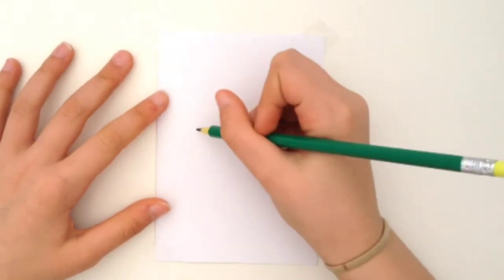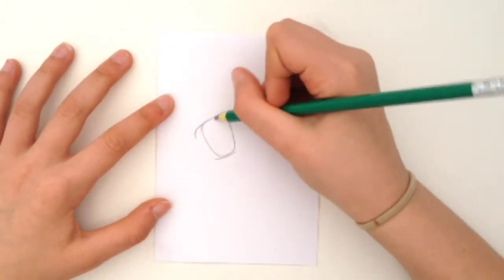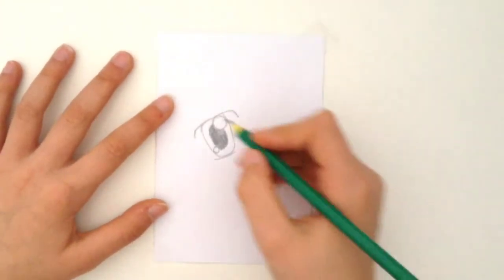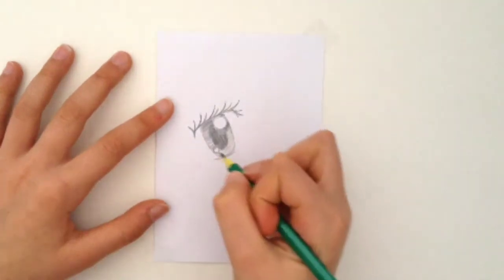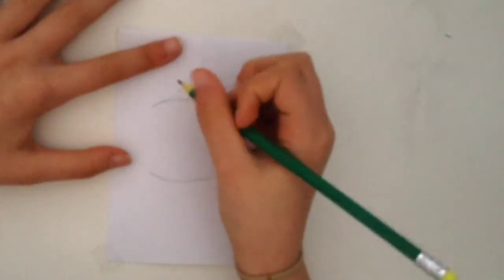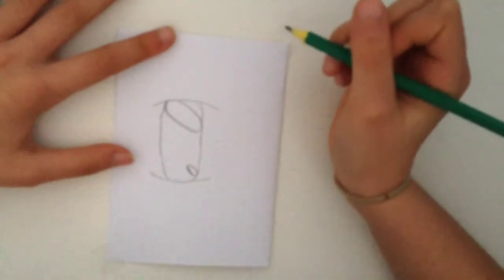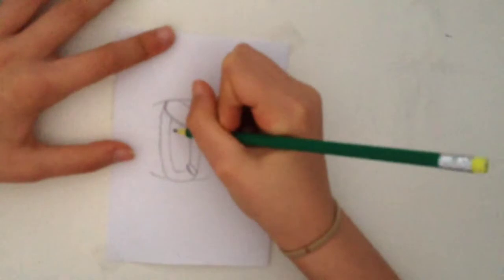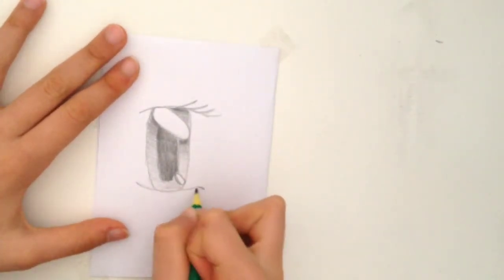2 Ways of drawing anime eyes | Crafty Fox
These are my 2 favourite ways of drawing anime eyes. Enjoy!!